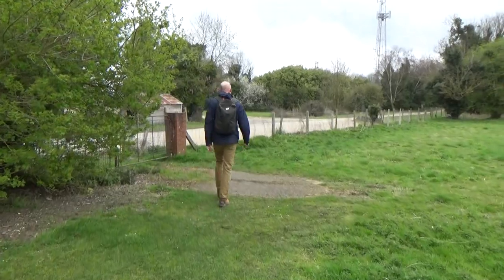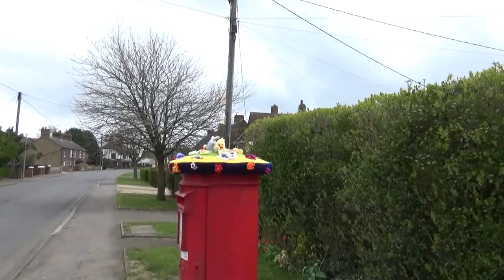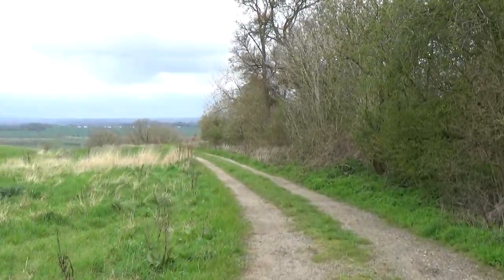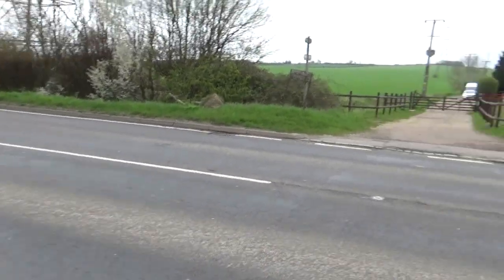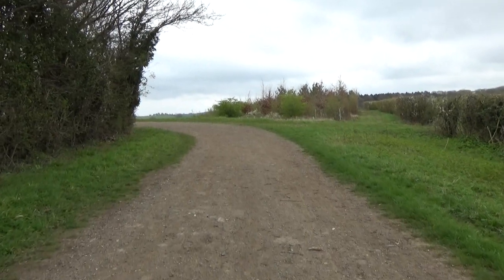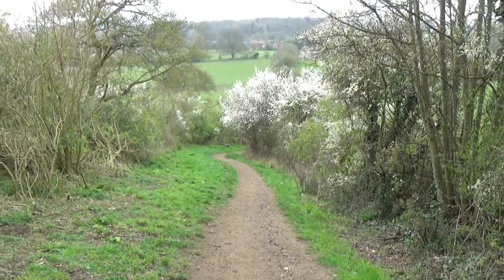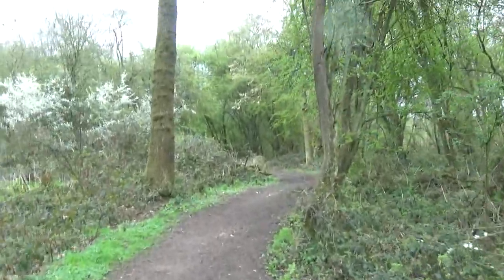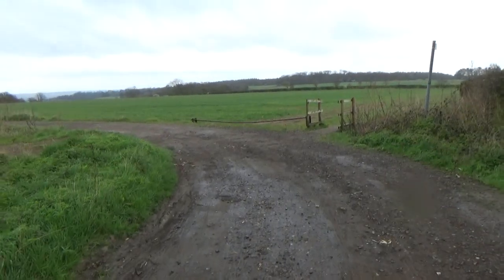10 April 2021 - VB422 - A walk from Chalton to Hitchin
Video Blog 422 - A Walk from Chalton to Hitchin via Sundon, Lilley and Great Offley.